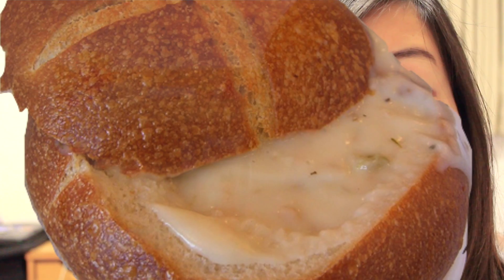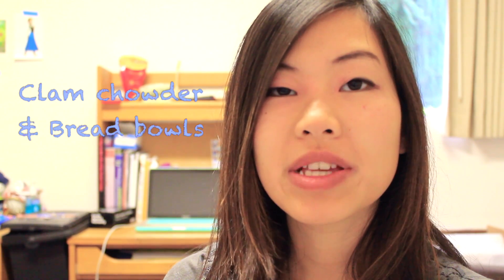Eating a Bread Bowl the wrong way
Found another addition to my Messy Foods list: Clam Chowder and Bread bowls. But really, is there a correct way to eat a bread bowl without spilling the contents?